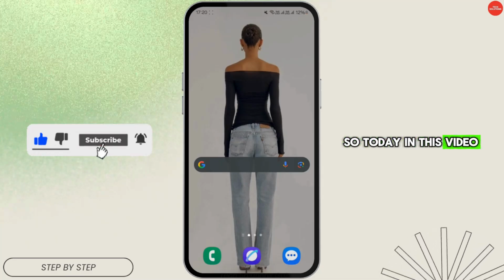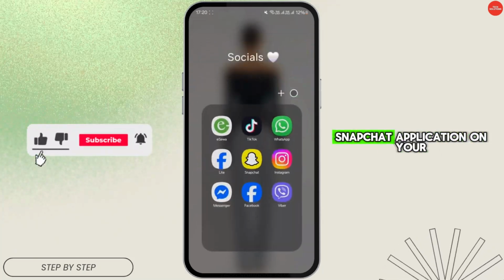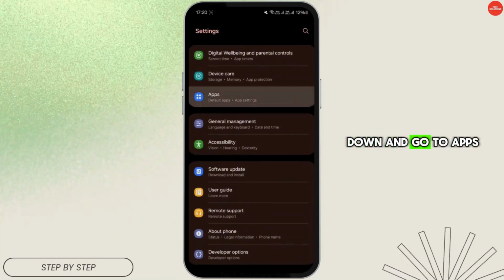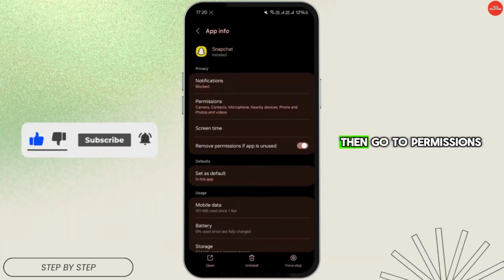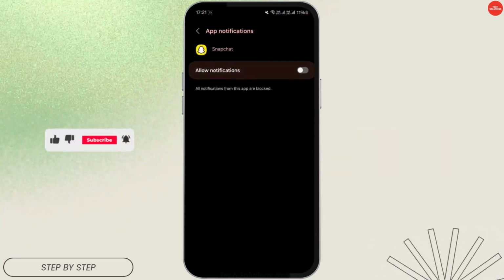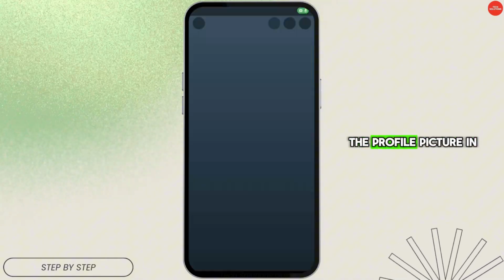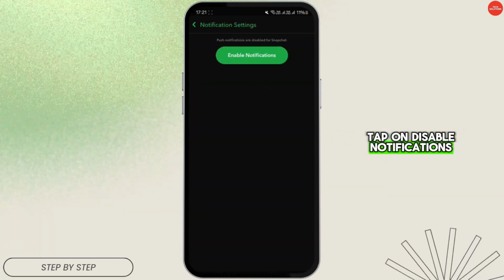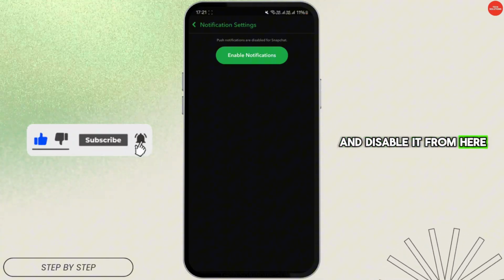How to Disable Snapchat Notifications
Tired of constant Snapchat notifications in 2025? This tutorial shows you how to easily disable Snapchat notifications on both iPhone and Android. Learn how to mute specific friends, turn off story notifications, or completely stop all notifications for a quieter Snapchat experience. Perfect for Snapchat users who want more control over their app alerts and privacy in 2025.

Timestamps:
0:00 Introduction
0:10 How to Disable Snapchat Notifications